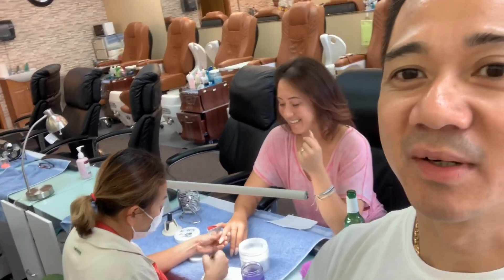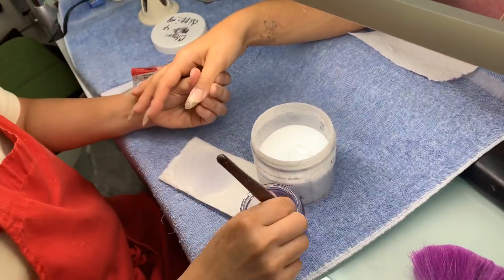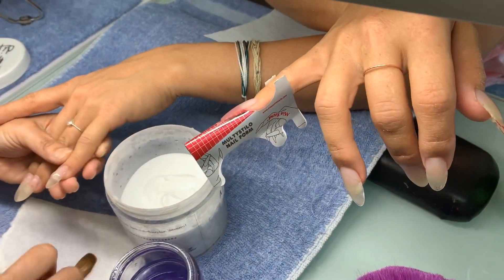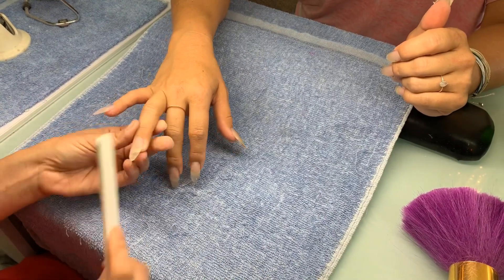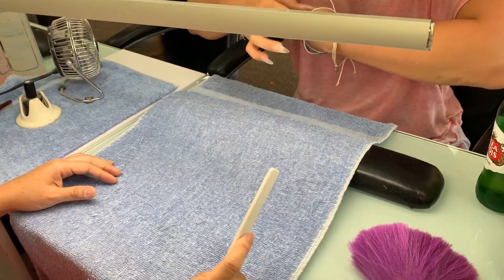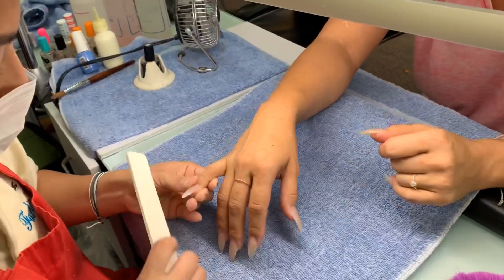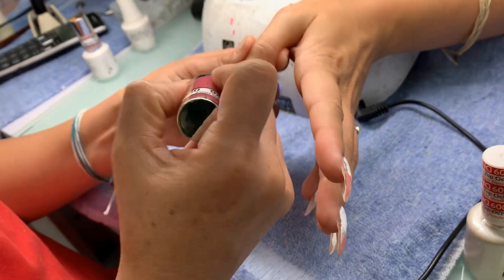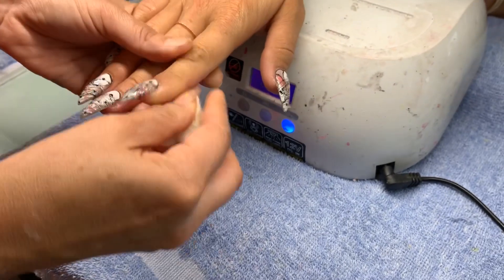Bettendorf- Fashion Nails with Kimberly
Great place for all your nail care